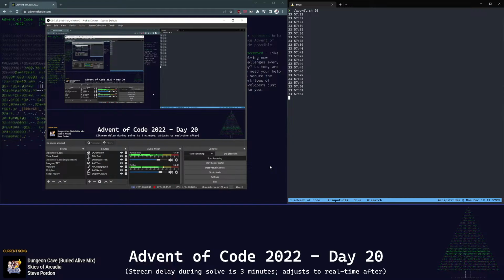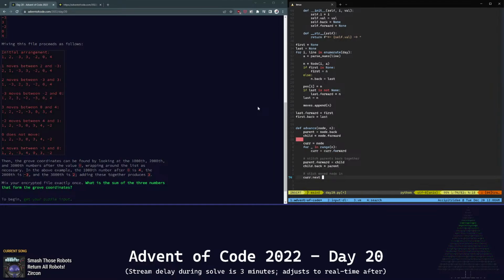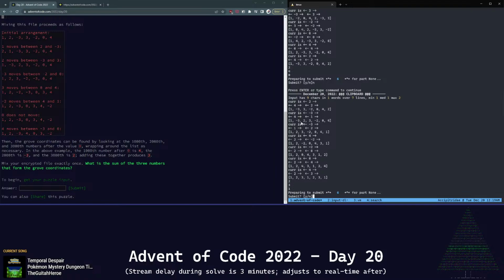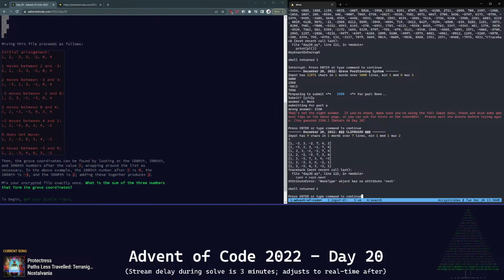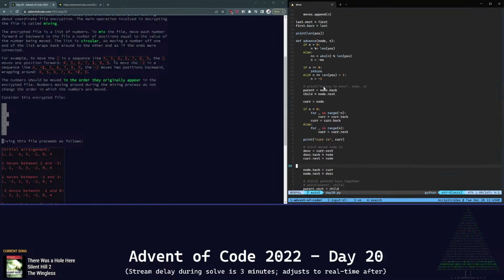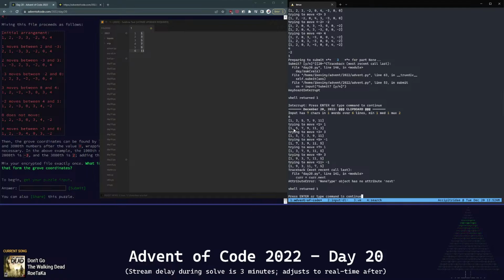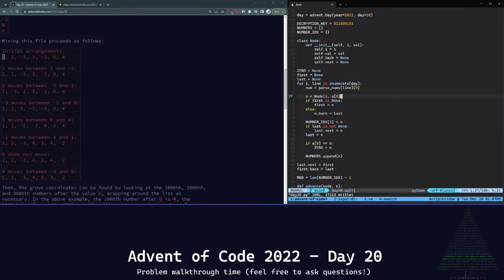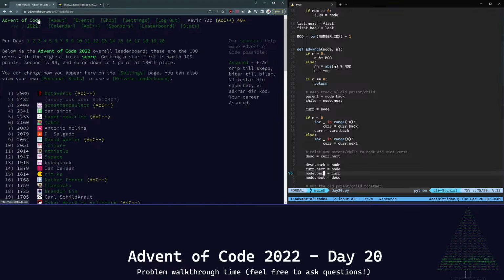Advent of Code 2022 - Day 20 (Python, 1511/1110)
Somehow, I managed to waste 50 minutes on a) writing a buggy linked list implementation, and b) not recognizing that the mod should have been `len(file) - 1` rather than just `len(file)` (since when the number is moving around, it's position effectively "vanishes" in the circular list).

0:00 - Introduction
2:09 - Part 1
58:55 - Part 2
1:00:44 - Commentary
1:01:12 - Explanation